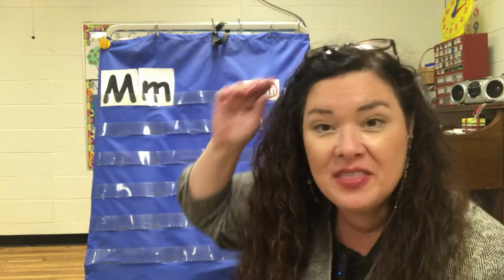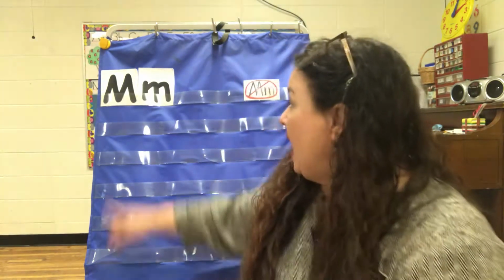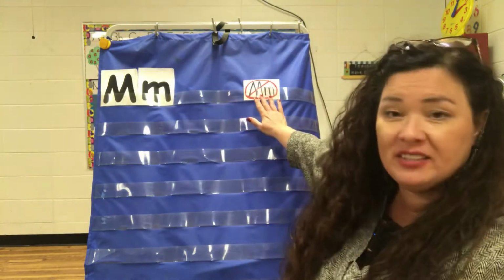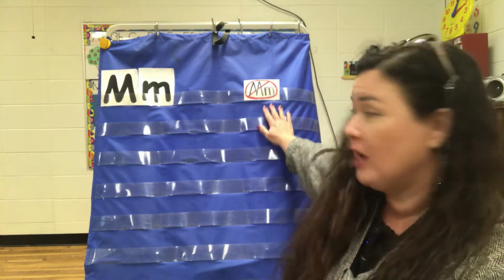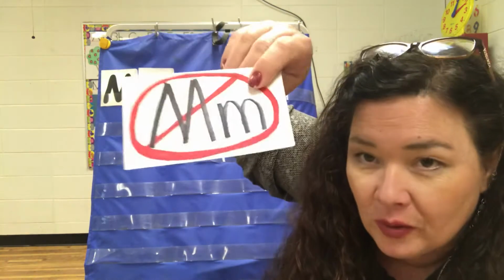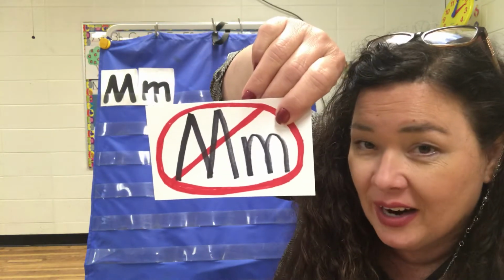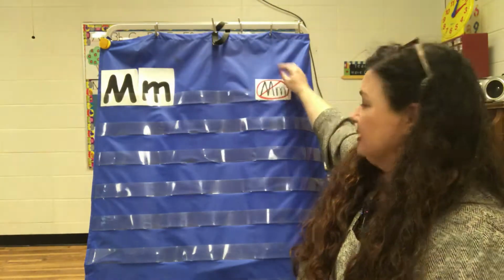Graphing- Letter Mm